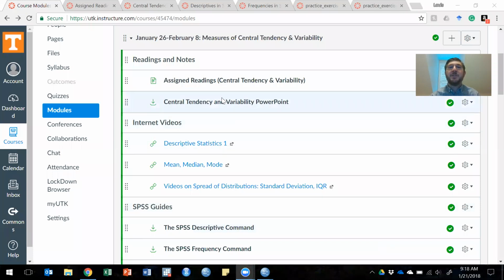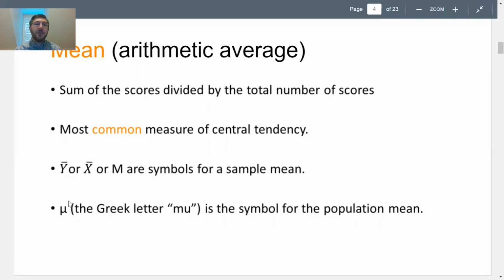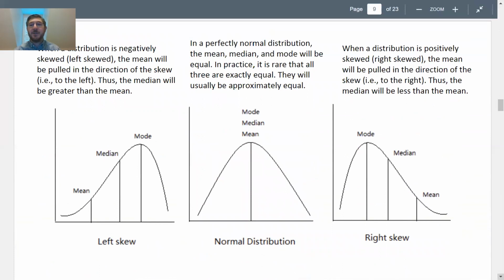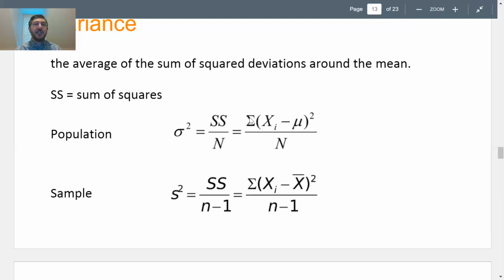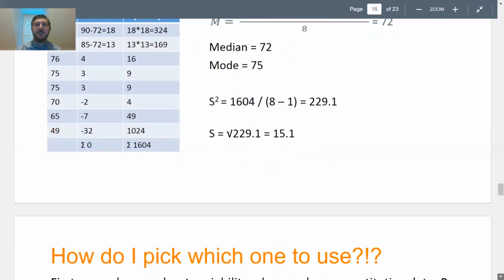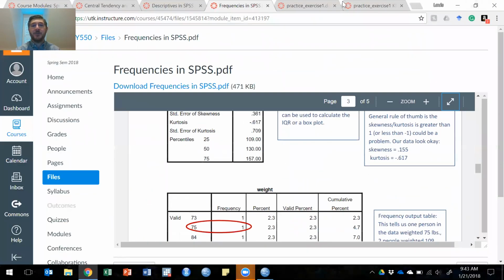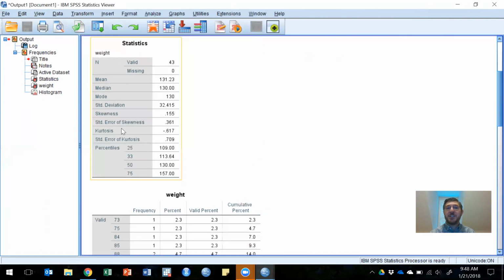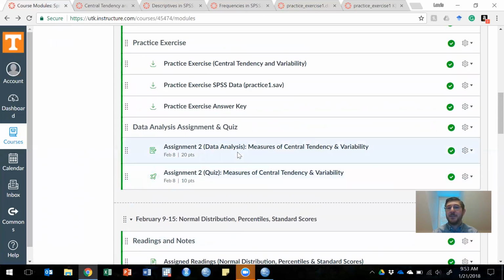EDPY 550 Descriptive Statistics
Measures of central tendency and variability